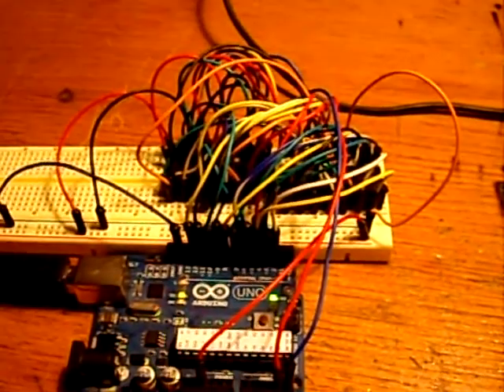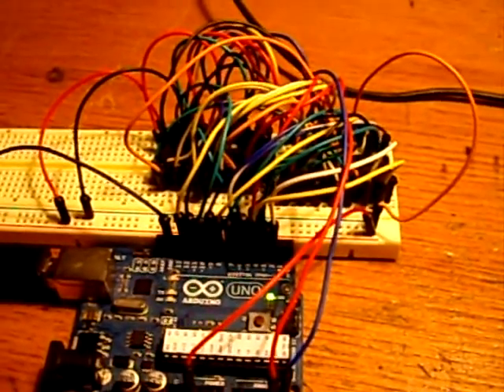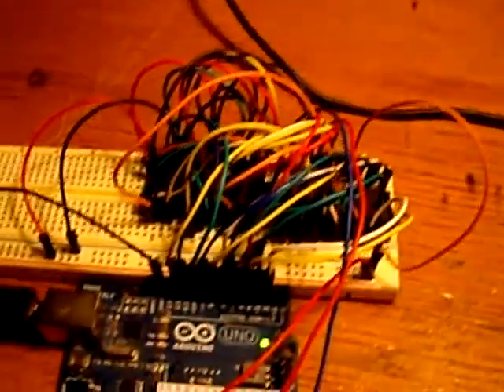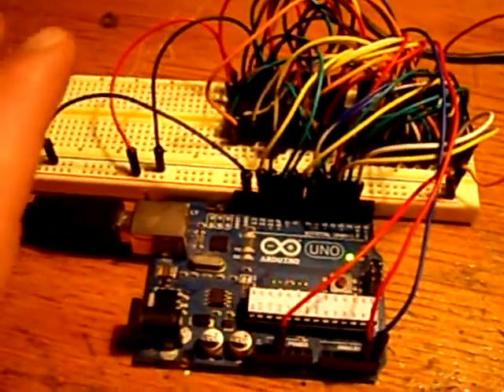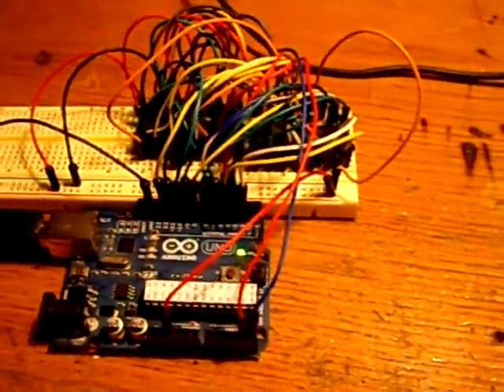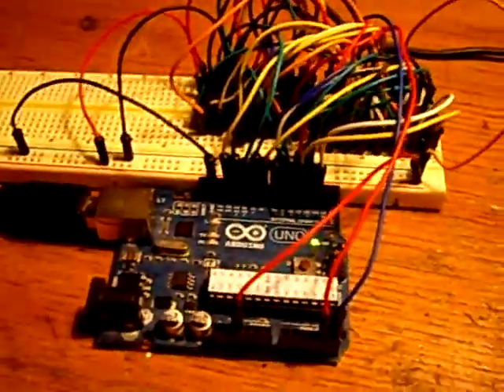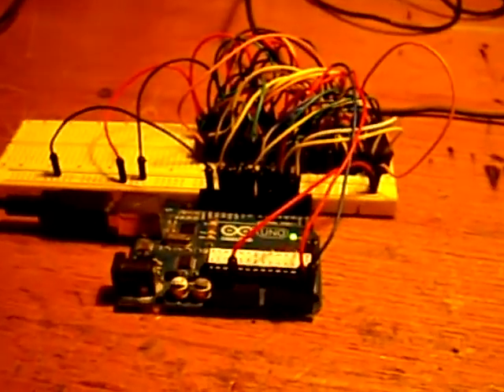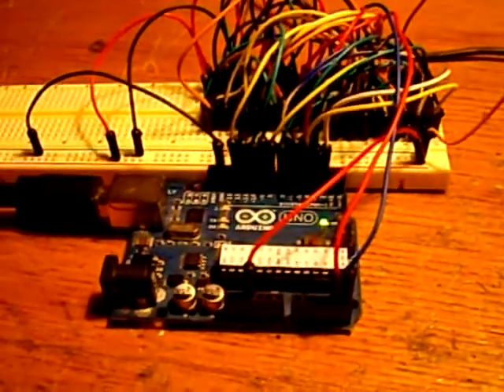reading writing from Sram (external ram)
Hello!
I've got a few chips laying around,
and decided to do something with em :)
turns out I got 8+ chips that are 32KB of static Ram

first i tryed reading it, got some random garbage,
then to be sure i filled it with 1's and bam it works!

millis(); says it toke 36,614 seconds to complete a full read/write.